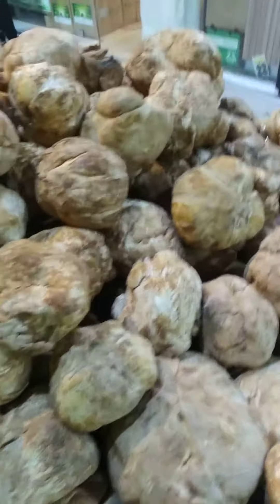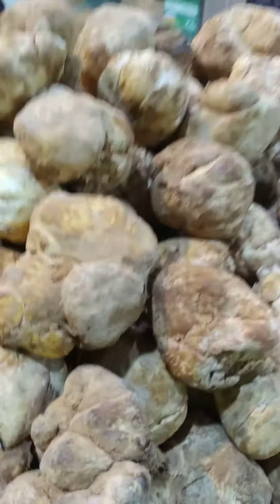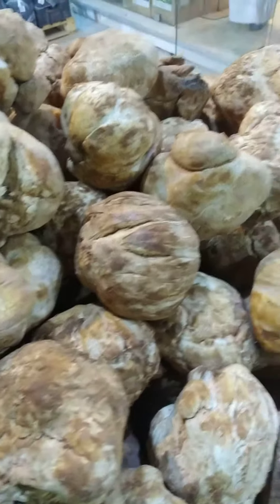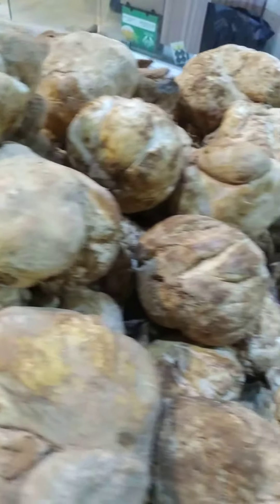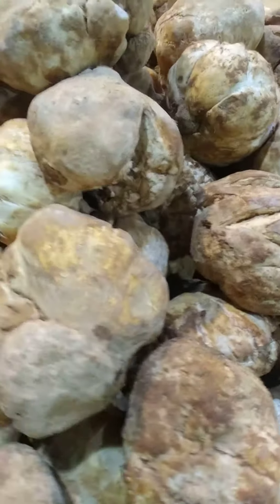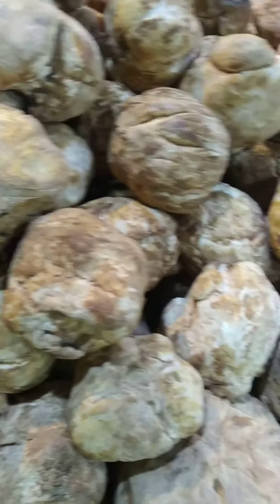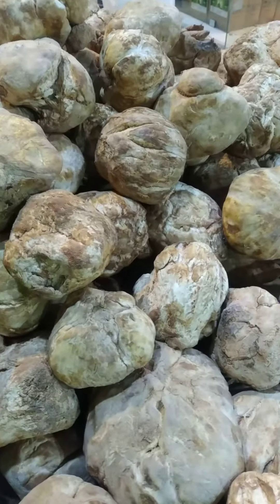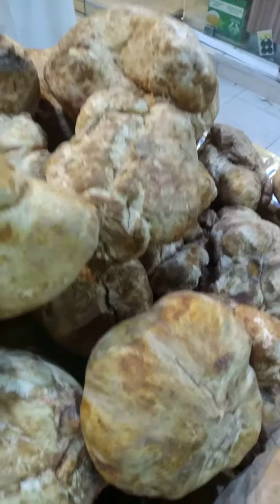mashroom ( fegga ) from Syria